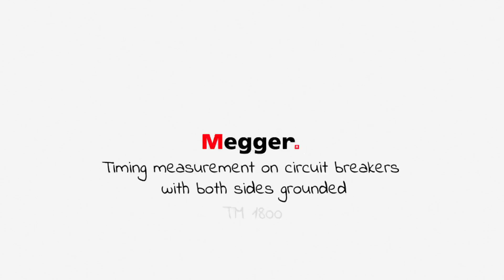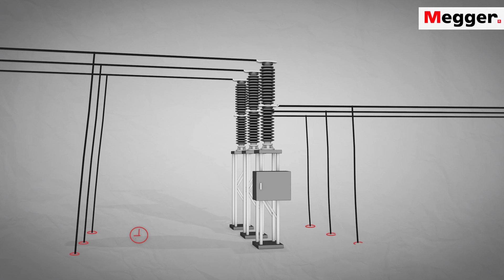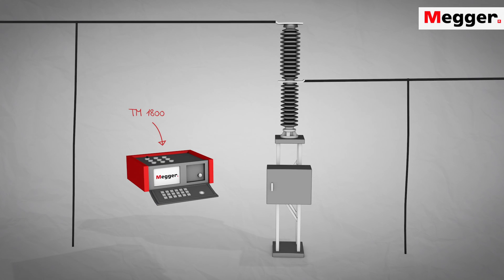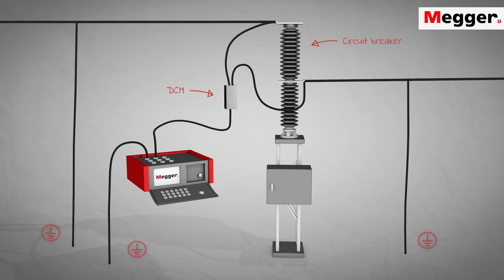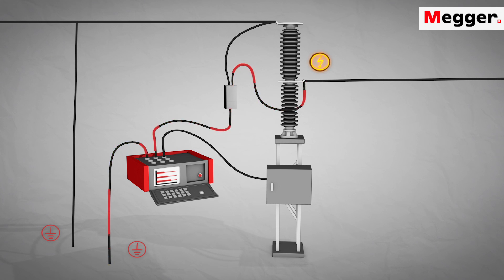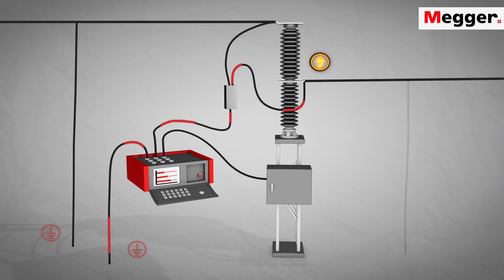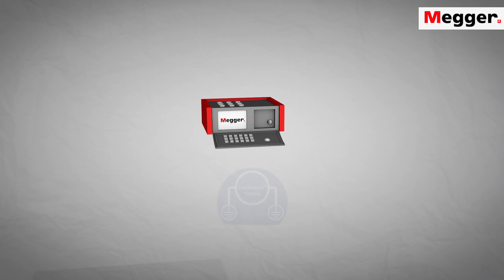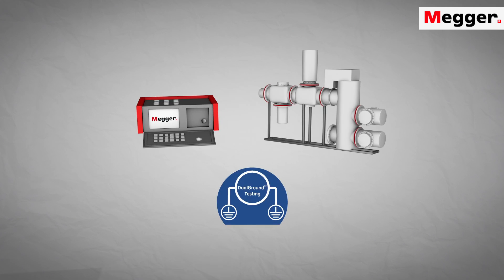Megger DUALGROUND TM1800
In this video, you get an insight into the Megger DualGround

Explaining the simplicity and benefits of Megger DualGround. Fast and safer with Megger DualGround ™ testing, both sides of breaker grounded. The international standard IEC EN 50110-1 states that all parts to be worked on must be earthed and short-circuited.
Therefore Megger equipment and methods that support DualGround™ testing are associated with the DualGround symbol. This symbol certifies the use of ground-breaking technology and methods that provide a safe, fast and easy test process with both sides of the circuit breaker grounded throughout.

We are the world leader in cable test, diagnostic and fault location solutions. Featuring groundbreaking performance, robustness and ease of use, our cable test products are designed to give you faster, more accurate results. They find cable faults that other instruments cannot maximize uptime and drive your costs down.

For over 100 years, Megger has been the premier provider of electric test equipment and measuring instruments for electrical power applications. The trademark was first registered in May 1903 and is jealously guarded by the company. Although we're best known for our world-famous range of insulation testers, Megger provides a full-service solution to meet your electrical test and measurement needs. Our products provide testing solutions in the most critical maintenance areas including cable fault locating, protective relay testing, and power quality testing. With such a diverse product offering, we are the single source for electrical test and measuring instruments.